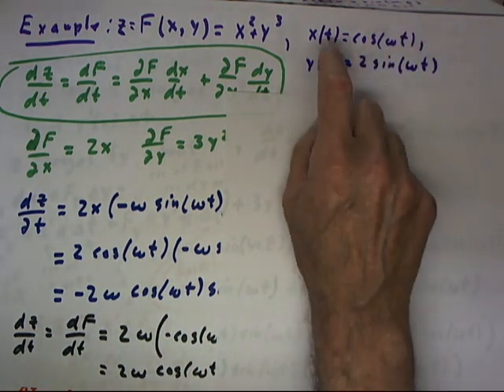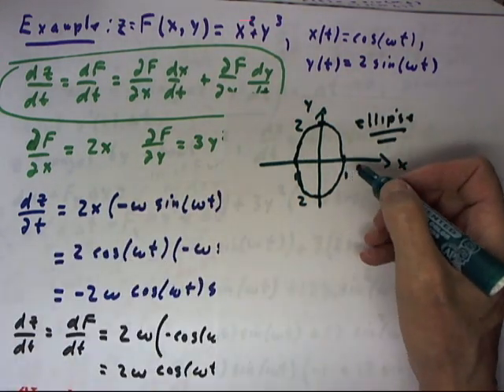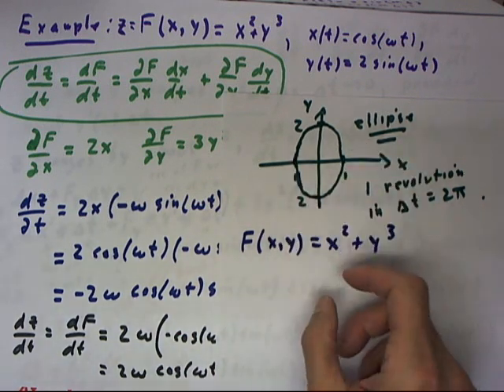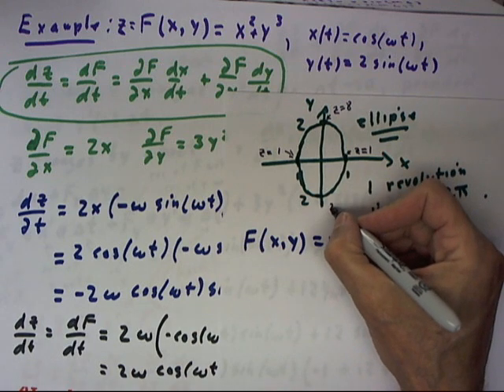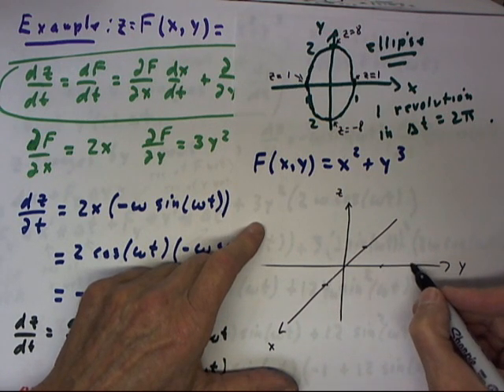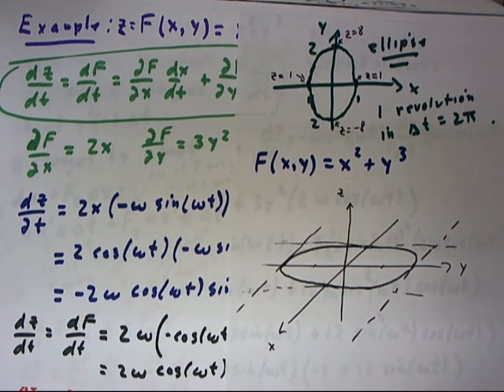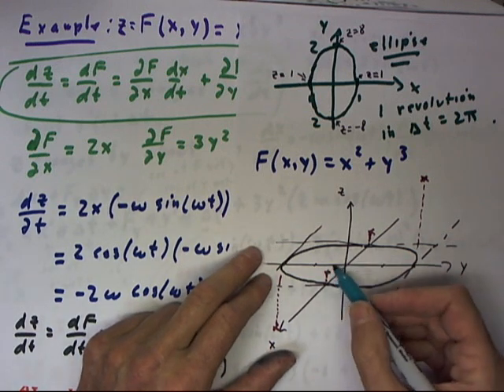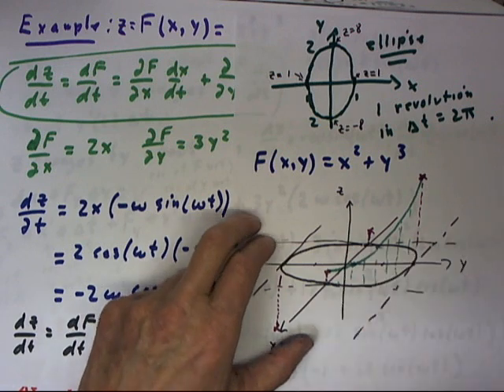dagmult1135_chain_rule_to_calculate_deriv_wrt_t_of_function_of_x_and_y__given_x_y_as_fns_of_t_c__8